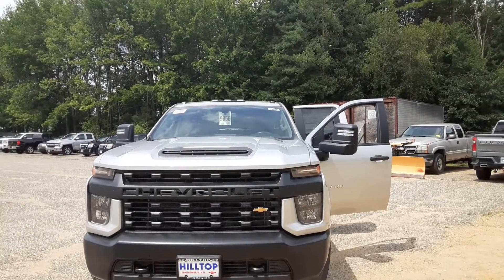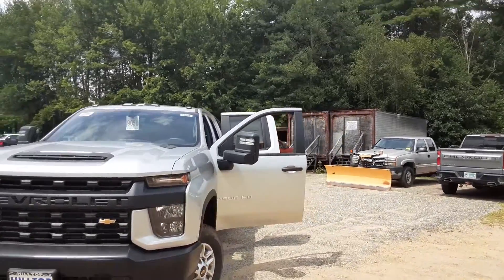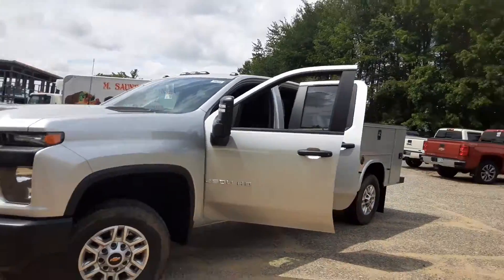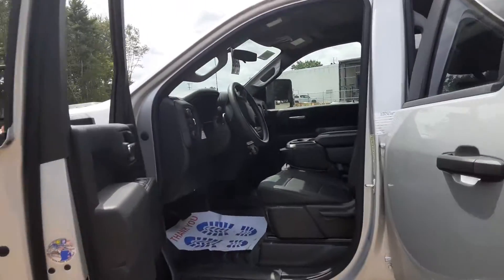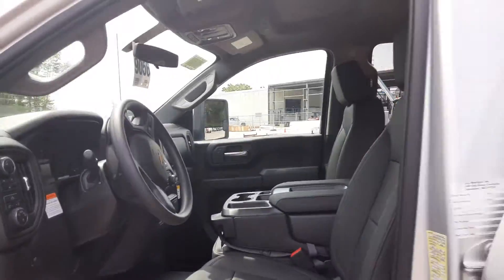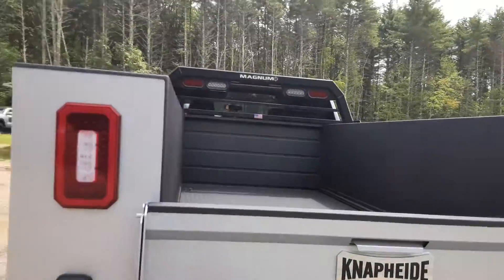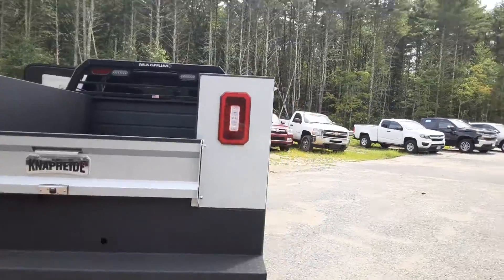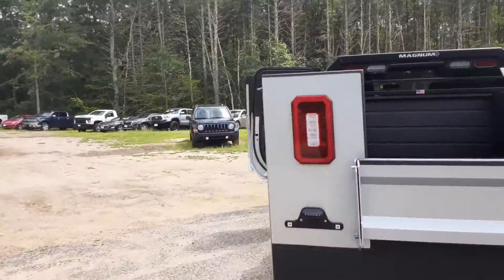Dukes Daily Ride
2022 Chevy Silverado 2500 HD 6.6L Gas WT Utility Body